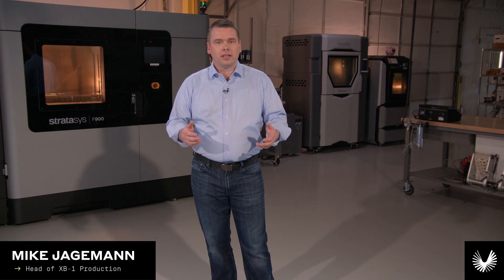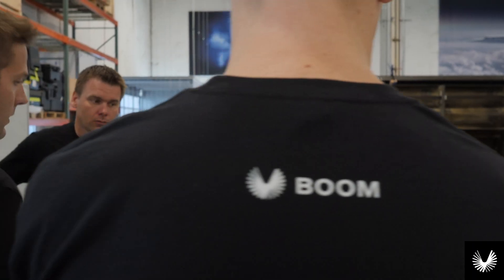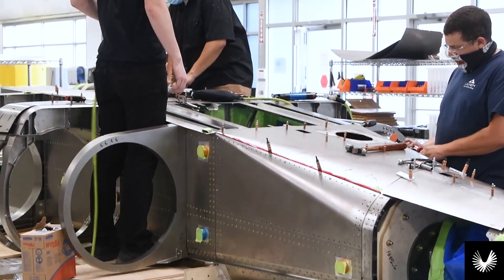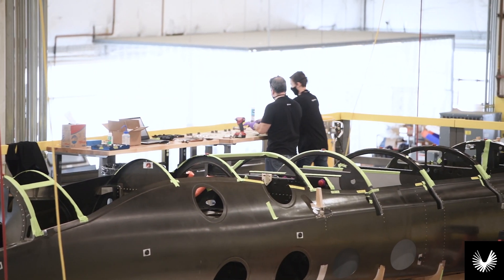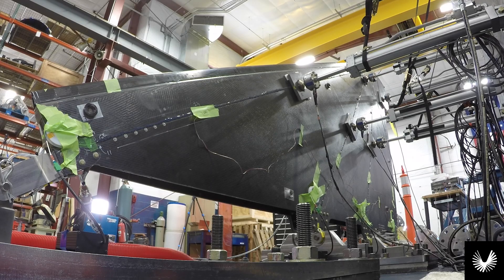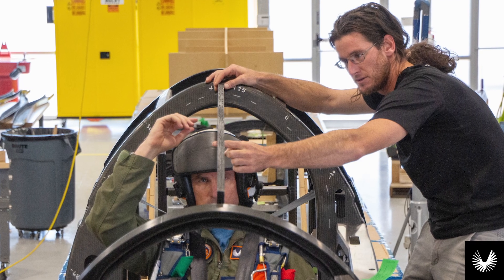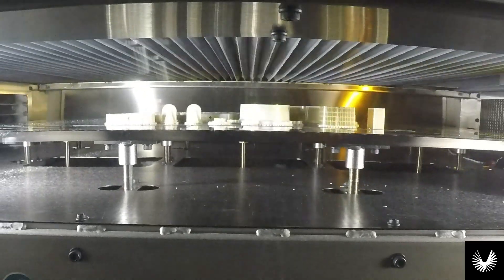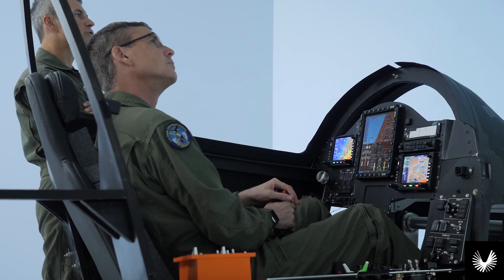Behind the Build | Head of XB-1 Production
Boom’s Head of Production Mike Jagemann discusses the principles and processes behind XB-1’s build.